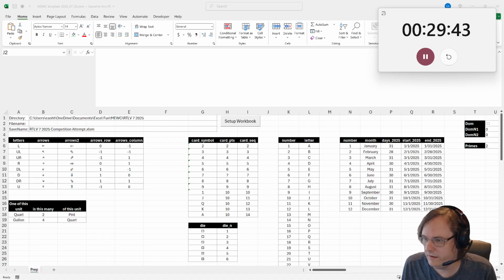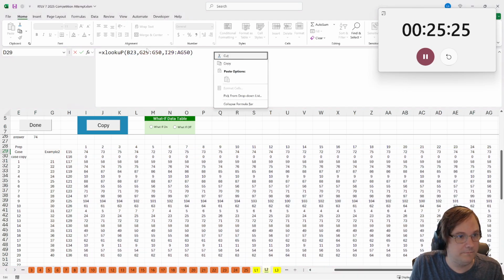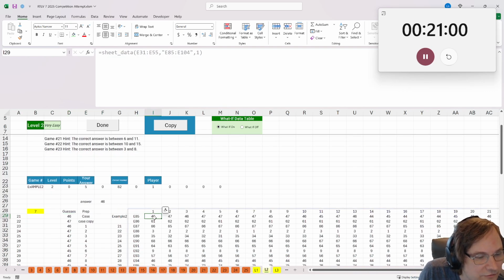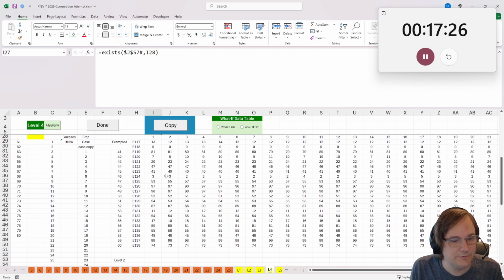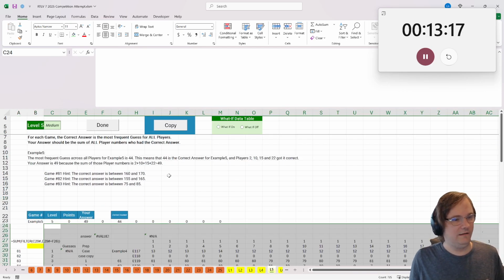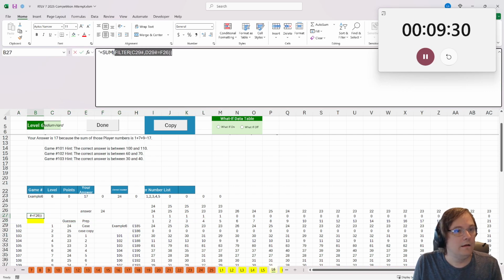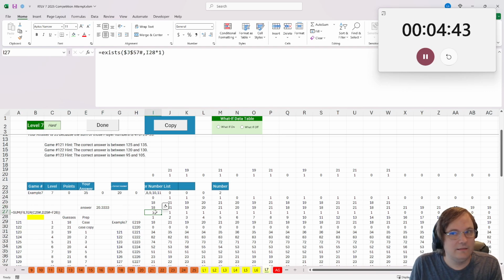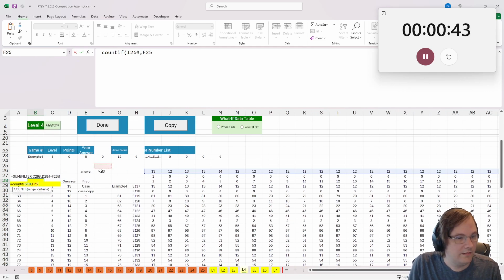Excel Esports: Lost Instructions 🔴 Live Attempt 📊1044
Microsoft Excel World Championship
Lost Instructions by Peter Scharl

Results
Score: 📊 1044
Time: ⏱️ 30min 00sec
Rank: 🏆 62 out of 299

Comments: Not my best performance. All the answers I entered on time are correct except for the two level 7s where I put 0, but my method is too clunky and slow. I think I was nervous recording a RTLV attempt for the first time. For a much better solution see my speedrun of the same case

Sections:
00:00 Level 1
03:34 Level 2
05:45 Level 3
11:00 Level 4
16:55 Level 5
18:54 Level 6
22:25 Level 7
27:30 Bonuses